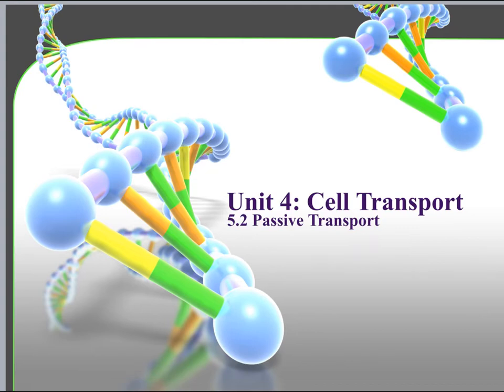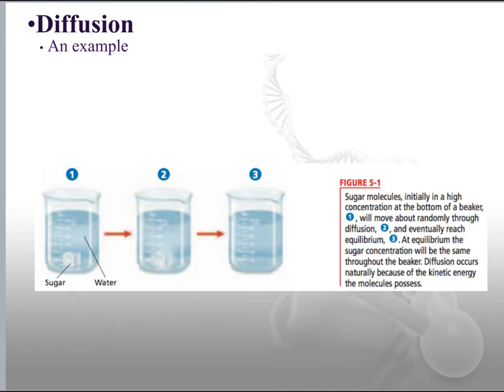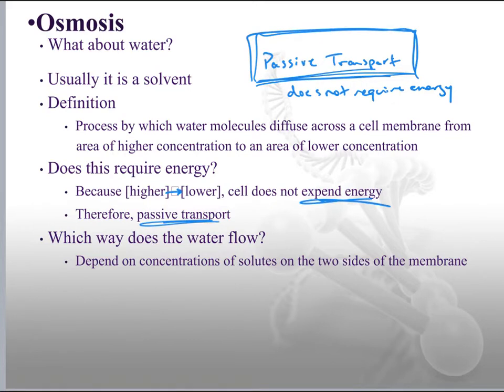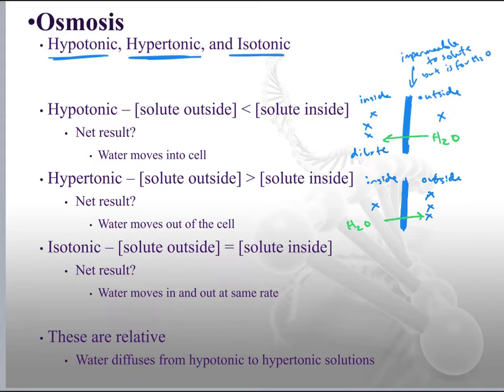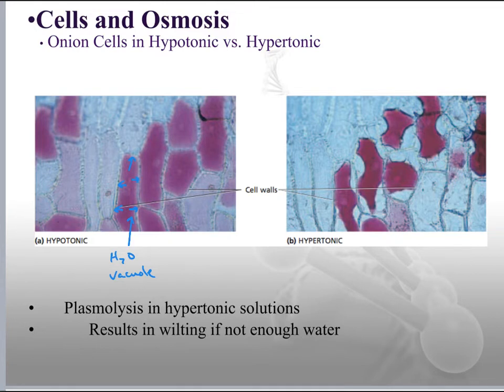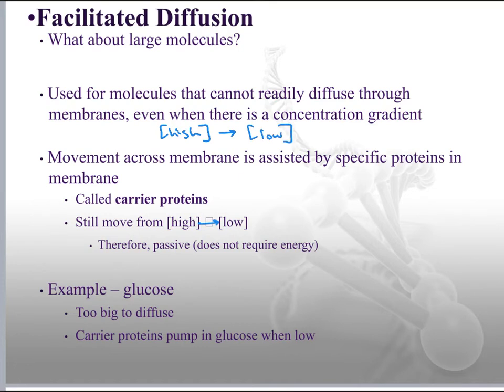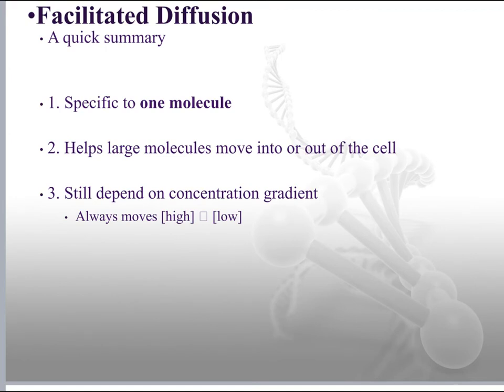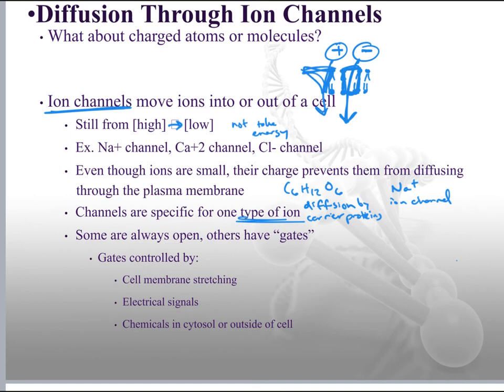5-2 Cell Transport Part 1